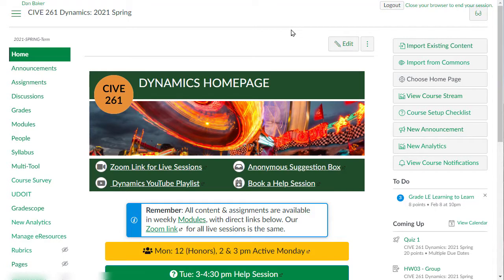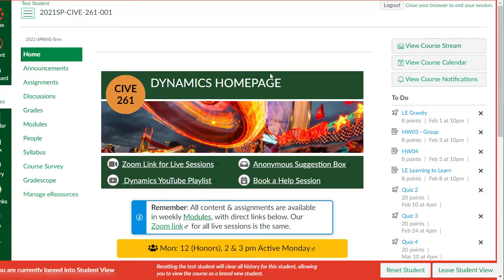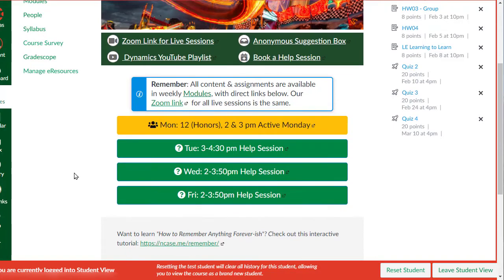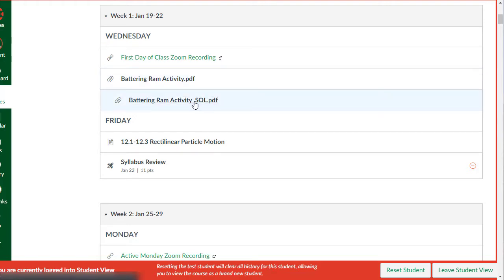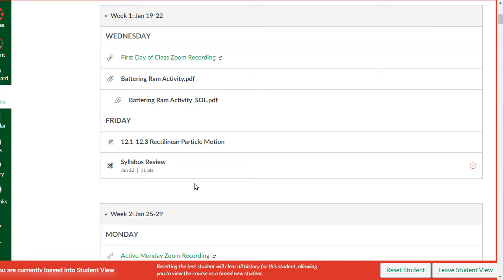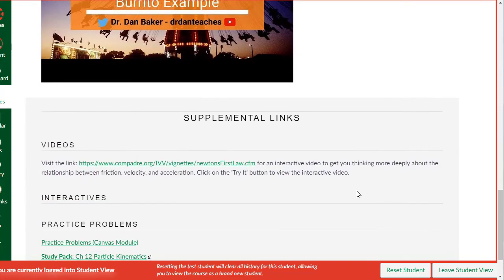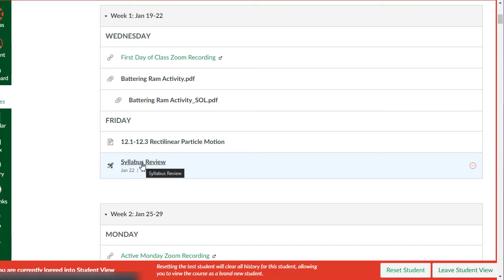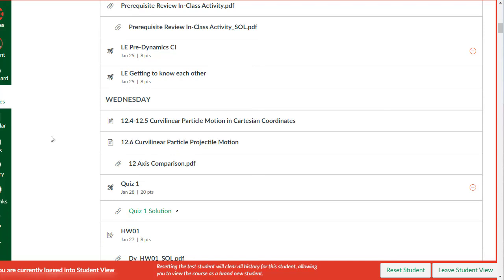Canvas LMS Tips and Tricks: Organizing your Canvas Course by both Time and Topic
This video demonstrates how you can organize your Canvas course primarily by time and secondary by topic. I have found this structure highly useful and praised by my students for its ease of navigation. The video also shows the use of a few other tools that I use: